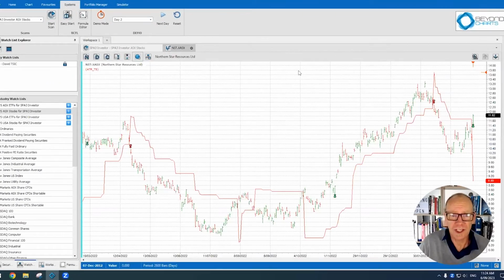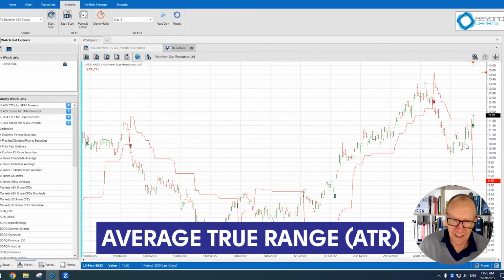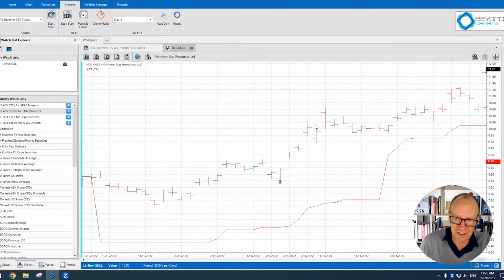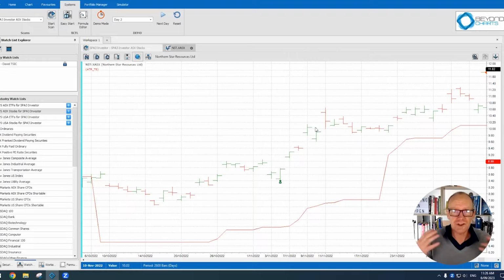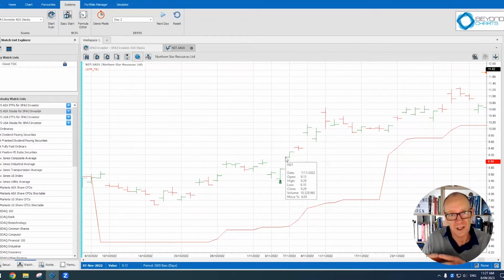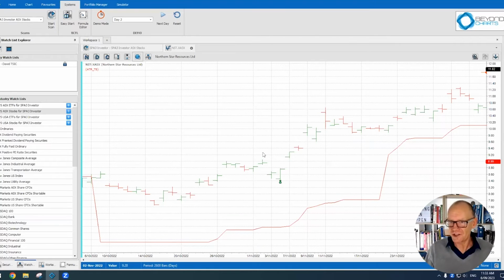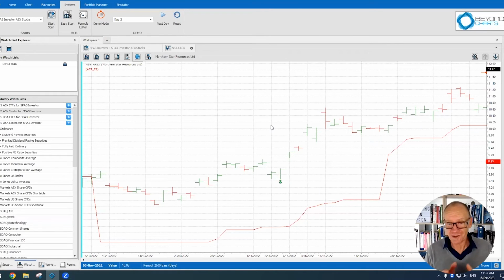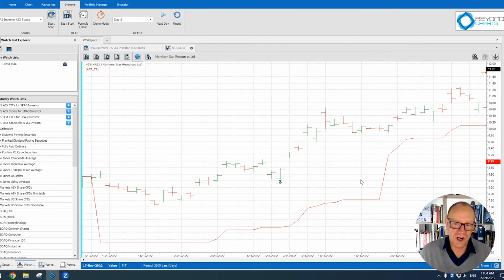Our unique timing indicator explained | Trading systems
Tired of missing out on profitable trading opportunities? Do you struggle to find the right entry and exit points for your trades? If so, you're not alone. In today’s video, David peels back the curtain on some of the more technical aspects our unique timing indicator – the backbone of the trading system our members use to overcome the challenges of stock market investing and reach their long-term goals.

This indicator is based on the concept of average true range (ATR), which is a measure of a stock's volatility. But what makes this indicator truly unique is its ability to adapt to the stock's volatility in real time. This means that it can provide you with a dynamic trailing stop loss that can help to protect your profits and minimize your losses.

Imagine having a trading system that could automatically identify entry and exit points for your trades, and then automatically adjust your stop loss to protect your profits or keep losses in check. That's exactly what this indicator is designed to do.

Tune in to see the inner workings of our unique timing indicator, and how we incorporate it into a complete trading system that makes engaging the stock market a lot less stressful.

Chapters:

00:00 Intro - Adaptive ATR Trailing Stop
00:37 Average True Range Explained
03:05 The Personality of Stocks
04:50 Protecting Our Investments: The Bull in the Paddock
06:40 Adaptive Nature: The Child in the Tree
08:25 Unique Indicator Explained

Investments can go up and down. Investors and prospective investors need to recognize that past returns are not a reliable indicator of future returns. Investing in quoted securities involves numerous risks including but not limited to market risk, sector risk, company risk and liquidity risk. Investors and prospective investors should ensure that they understand the risks involved and have strategies to manage and minimize the negative impact that these risks may cause.